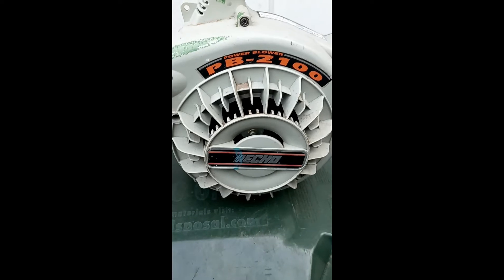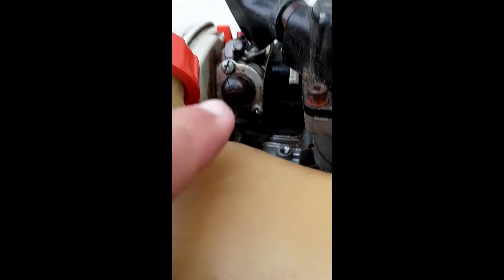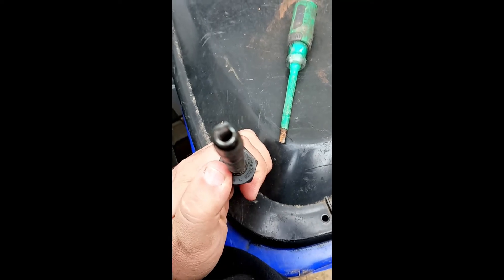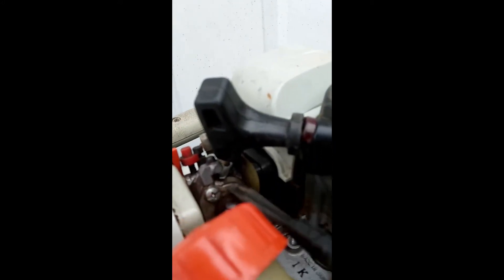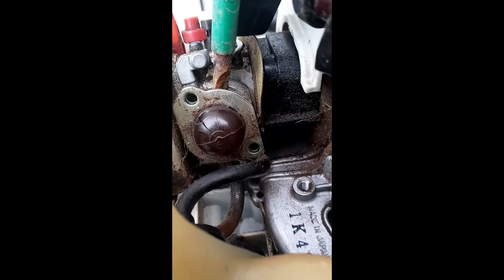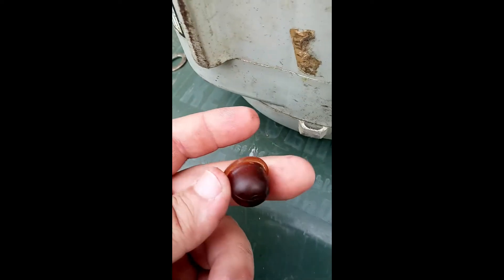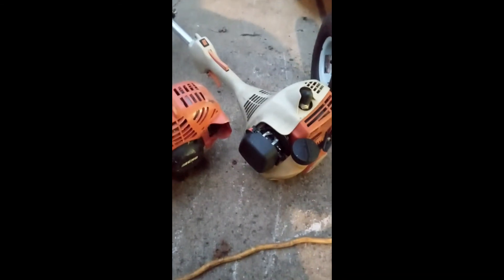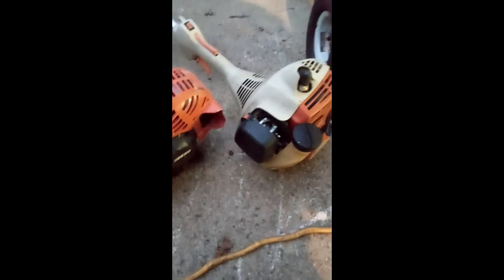How to fix a echo blower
replacing the primer bulb on a echo pb 2100 handheld blower